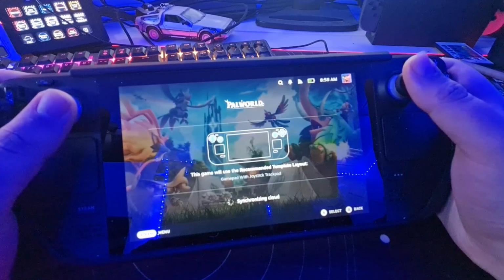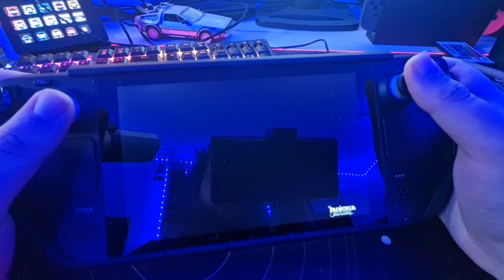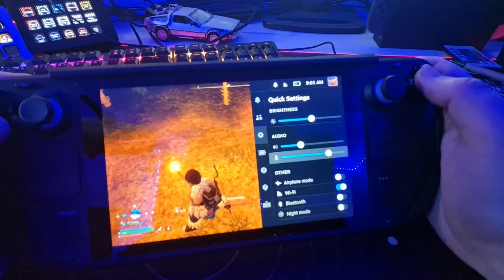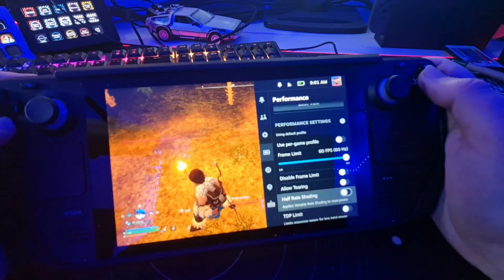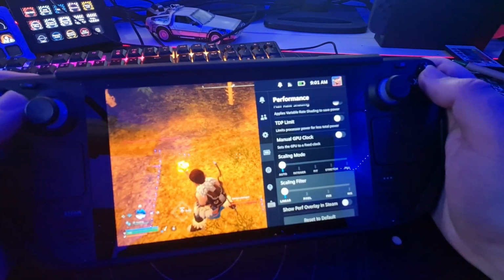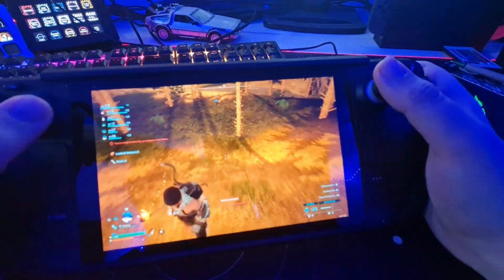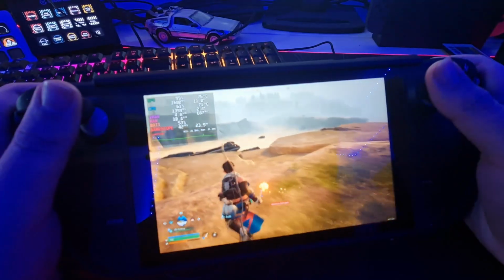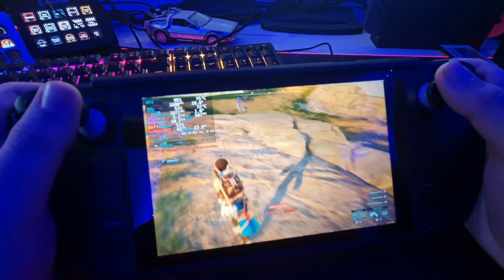Palworld on Steam Deck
In this video i give you my experience with Palworld on Steam Deck

alworld is a multiplayer survival crafting adventure developed by Pocket Pair that is releasing to Early Access on Steam and Game Preview on Windows PC and Xbox. A green "Pal" that resembles a monkey carrying a weapon in a snowy biome in Palworld.

-- JOIN THE ZEE ARMY NOW!